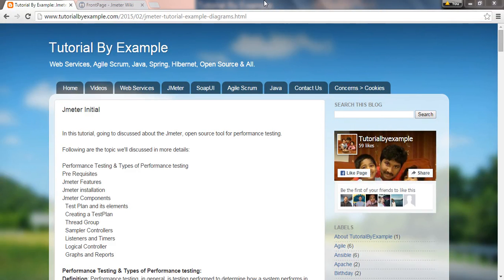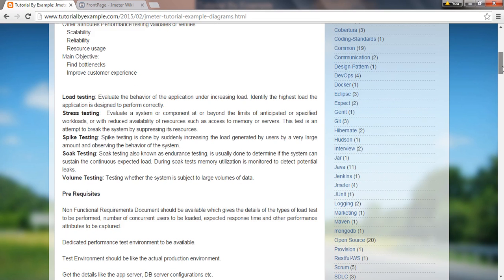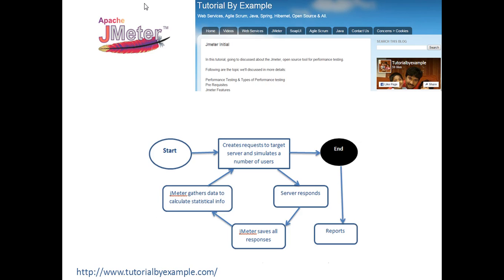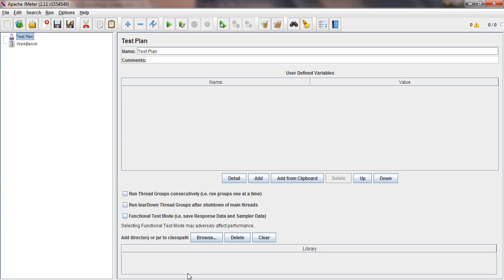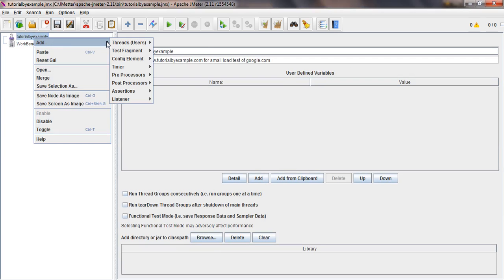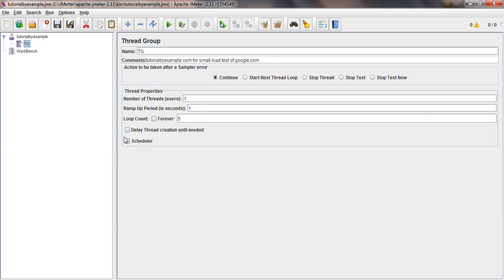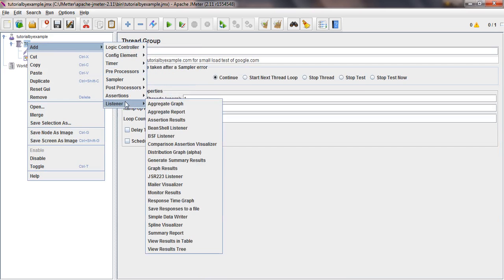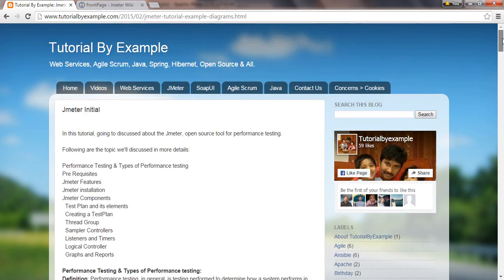Apache Jmeter Performance or Load Testing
Apache Jmeter Performance or Load Testing by Jmeter.